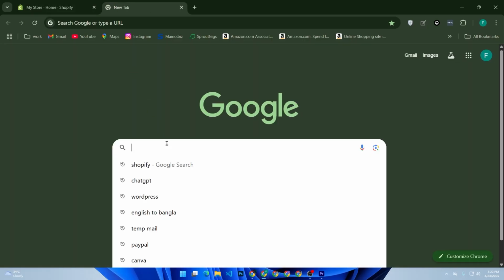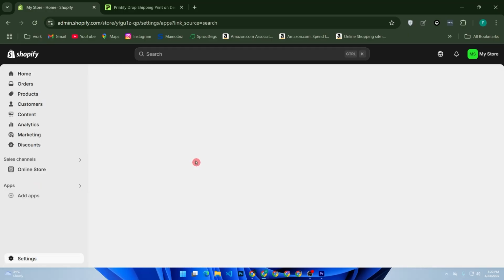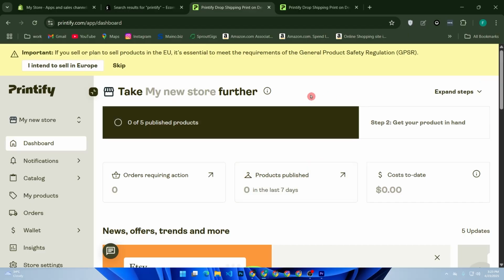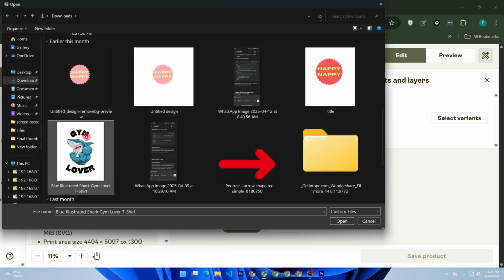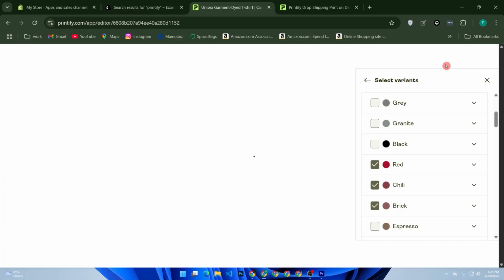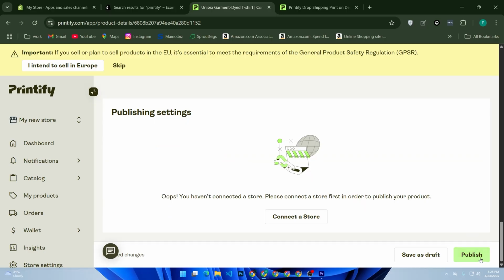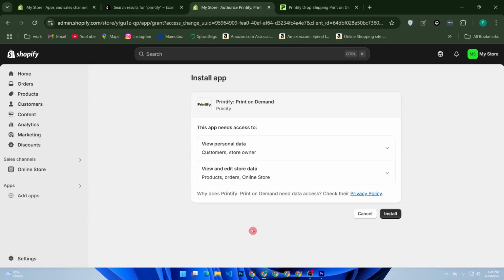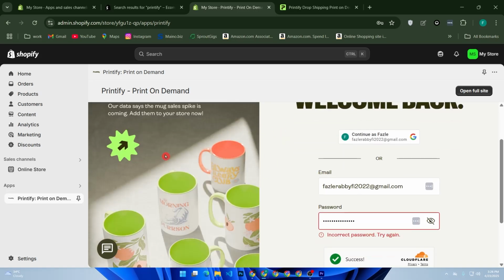How To Connect Shopify With Printify - 2025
In this video, you'll learn how to remove "Powered by Shopify" from the footer of your online store in just a few simple steps. Whether you're looking to fully customize your Shopify theme or make your brand stand out, this quick tutorial walks you through the exact process—no coding experience required!